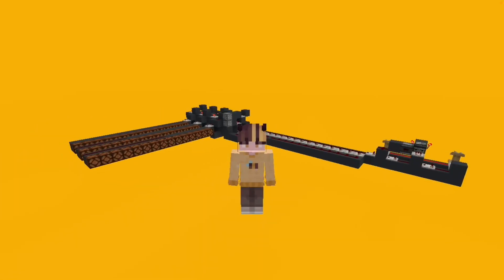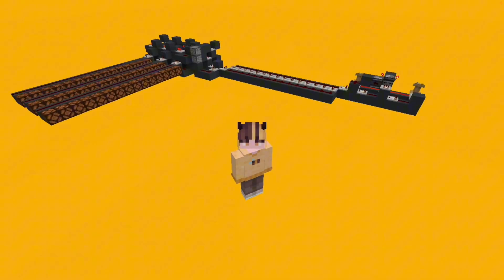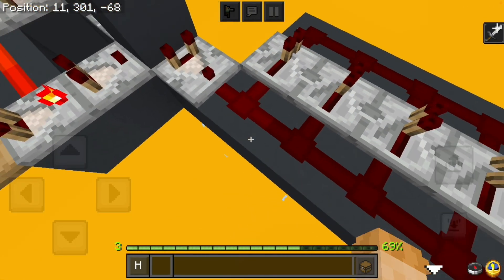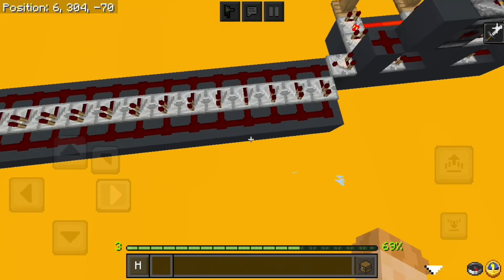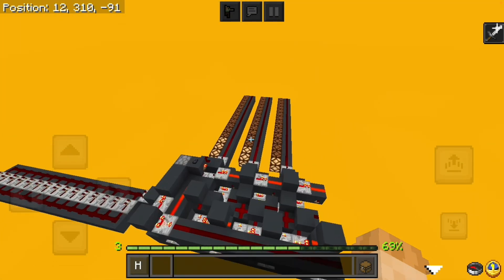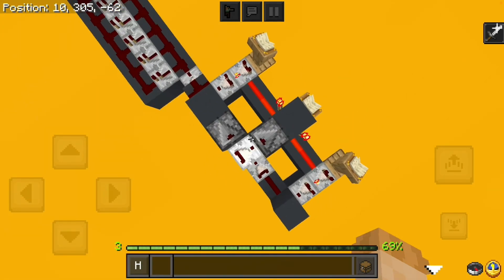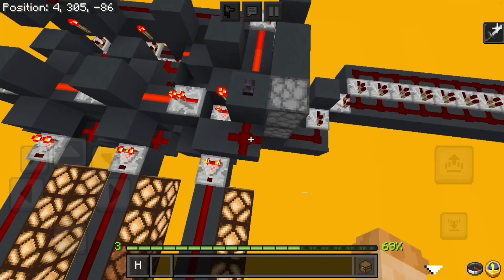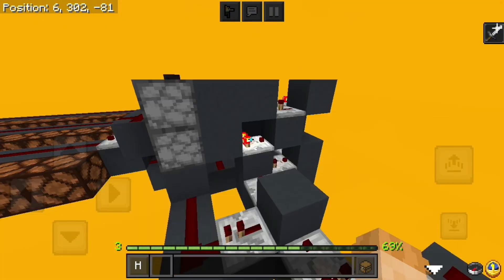Serial hex decoder